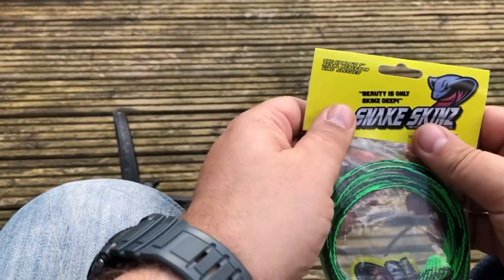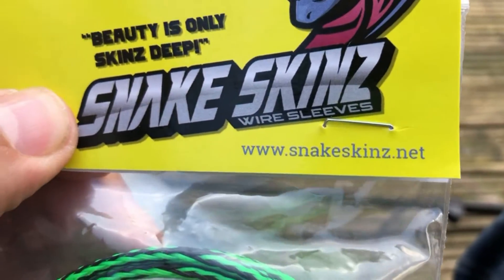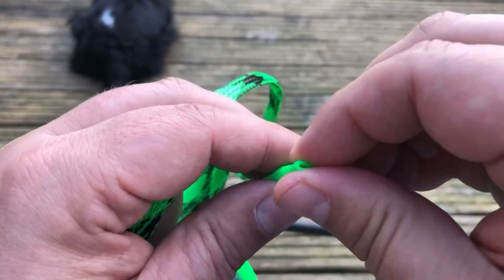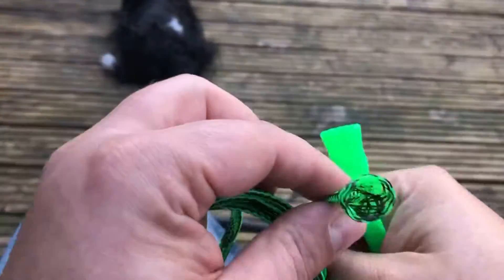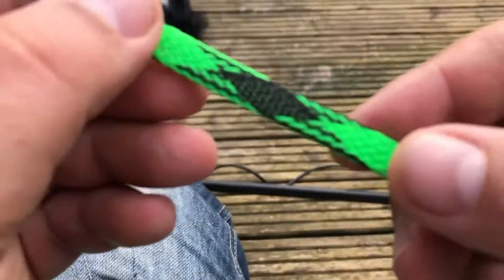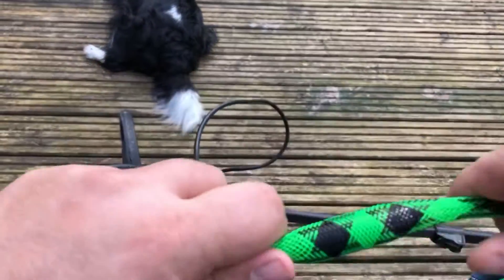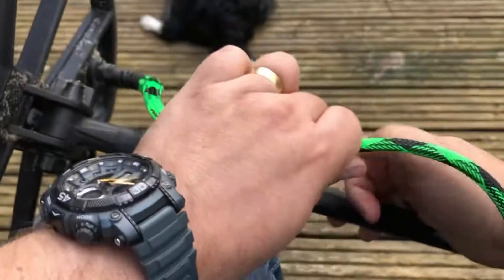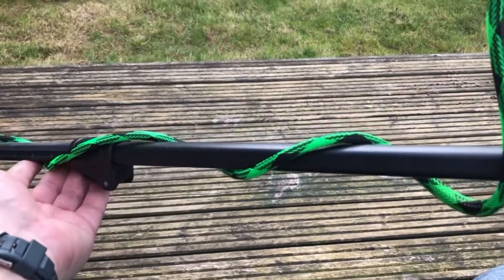Nokta Makro SIMPLEX Snake Skinz Metal Detecting UK (2020)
Snake Skinz Metal Detecting UK NOKTA MAKRO SIMPLEX

Beach Metal Detecting with the Nokta Makro Simplex+ searching for coins and goodies  and checking other peoples holes!!

Machines used on the channel: Minelab Vanquish 540, Garrett Ace 250, Nokta Makro Kruzer, Nokta Makro Simplex
 and Go-Find 44
Pinpointer: Nokta waterproof

Metal Detecting is a good way of chilling out, its a good bit of therapy, fresh air, long walks. Its also a bit like those unboxing videos you see on youtube because even though you have an idea of what's buried below your feel you're never really sure. I love watching people such as Aquachigger, NuggetNoggin, Dr Tones, Addictedtobleeps, Si Finds, DALLMYD and Digger Dawn. I've been Detecting with Deep Digger Dan during his digging the coast 365, that was fun. I used his XP Deus... Very light. I started out using the Garrett Ace 250 and then added a Nel Tornado coil. After that I started using a Nokta Makro Kruzer and some how managed to find so much more on land I thought had been detected to death. Silver coins, WWII badges and bullets and down the beach I've even found GOLD and Silver Rings. In my latest video I've finally found a Roman Coin and A Saxon Strap End.